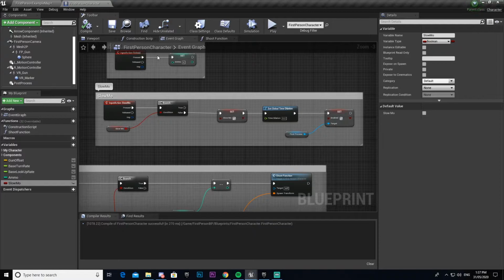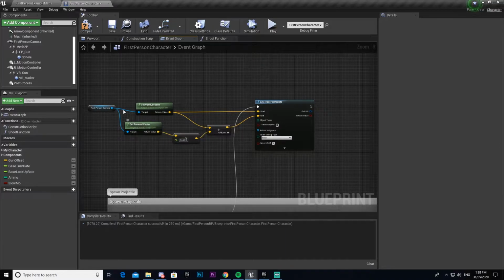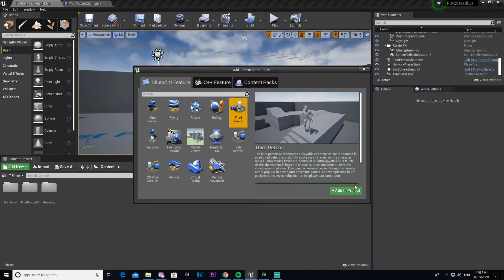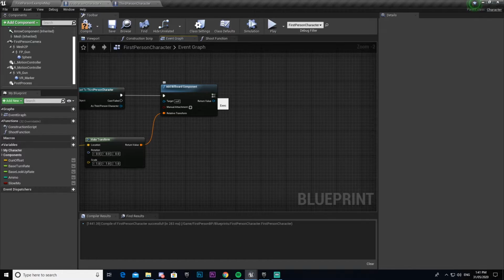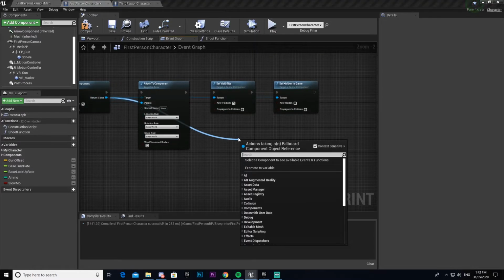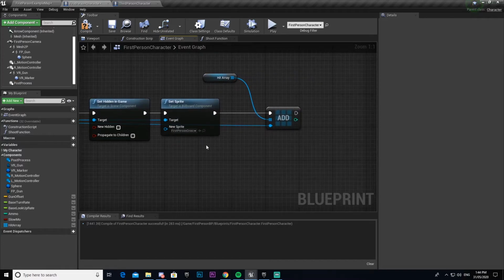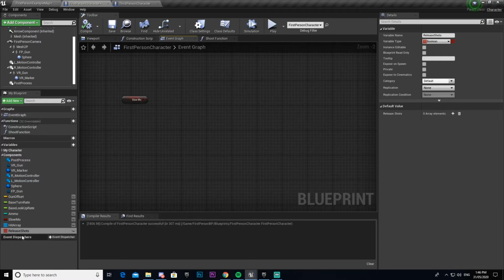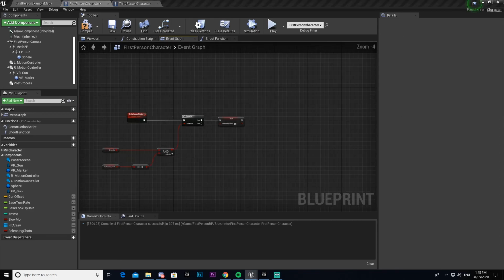Recreate RDR2 – Dead Eye Unreal Engine 4 (2020) Pt.2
In this unreal engine 4 Recreate tutorial video I will be showing you how to recreate Red Dead Redemption 2’s dead eye mechanic. In this tutorial I will show you how to create:
 - Add a slowmo and post process effect
- save enemy hit location too an array
- shoot and rotate towards targeted enemy